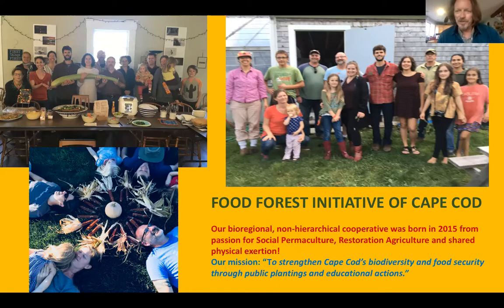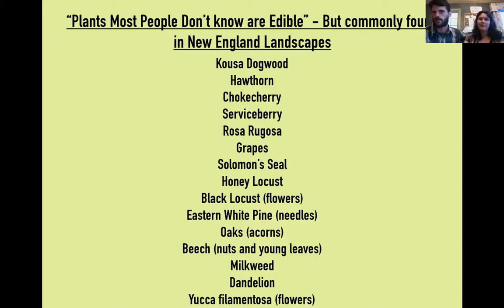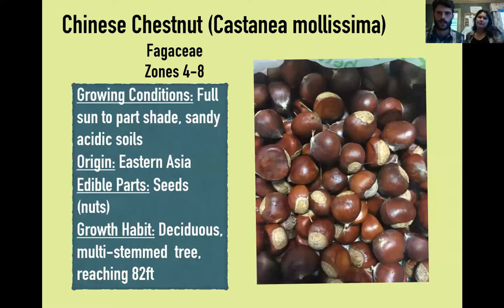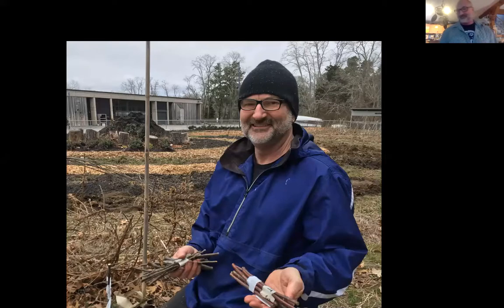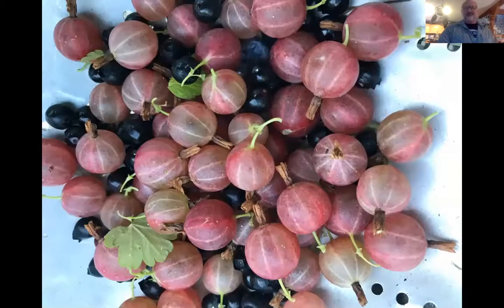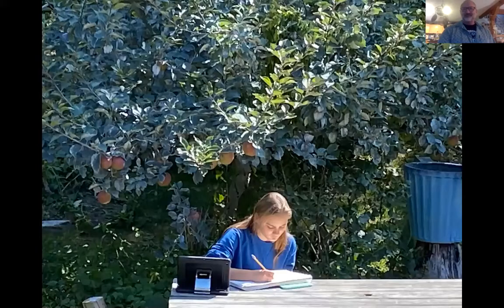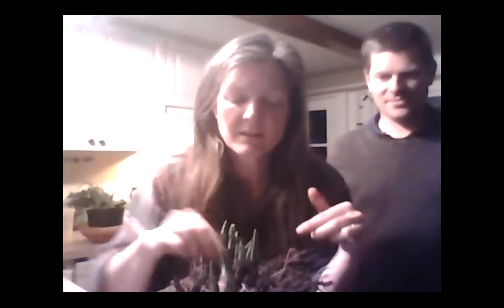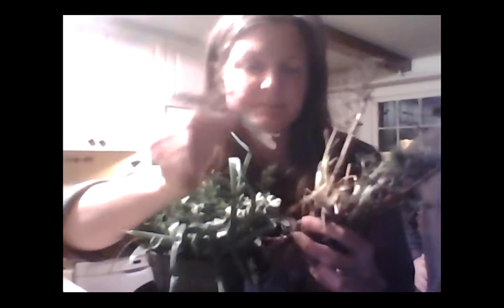Perennial Food Growing with Food Forest Initiative of Cape Cod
Tune in to hear The Food Forest Initiative of Cape Cod speak on all things related to growing perennial plants, focused on fruit/vegetable/nut/etc... bearing species.